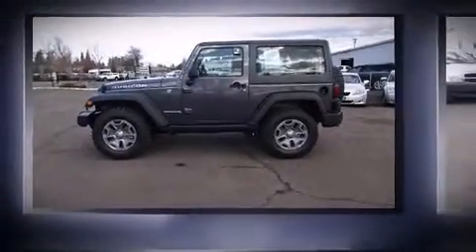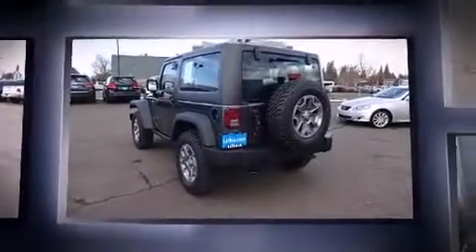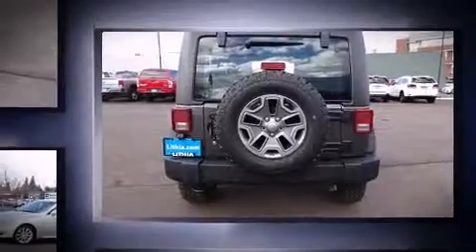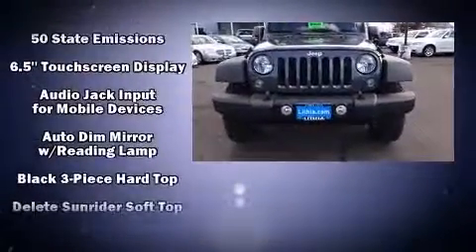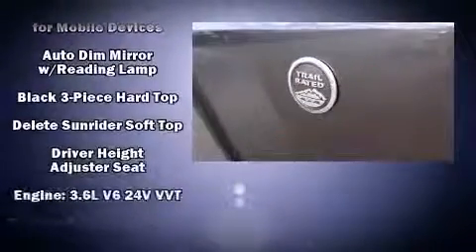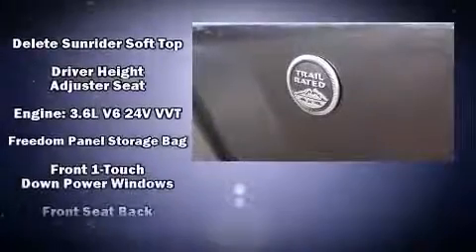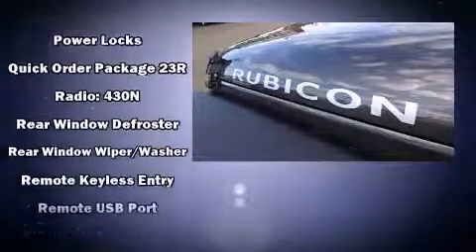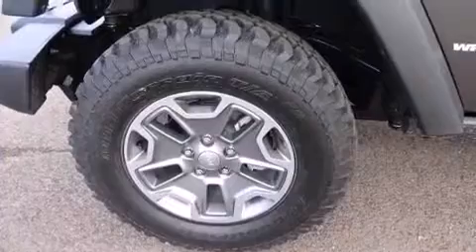2016 Jeep Wrangler Rubicon 4x4 in Eugene, OR 97401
2121 Martin Luther King Jr Blvd (DA6924)

The 2016 Jeep Wrangler. With fewer than a thousand miles on the odometer, this compact SUV stands out in its class as affordable practicality with a stylish twist. It features a standard transmission, 4-wheel drive, and a refined 6 cylinder engine. Top features include front fog lights, a tachometer, voice activated navigation, a trip computer, an automatic dimming rear-view mirror, heated door mirrors, skid plates, and 1-touch window functionality. Jeep ensures the safety and security of its passengers with equipment such as: dual front impact airbags, integrated roll-over protection, traction control, brake assist, ignition disabling, and 4 wheel disc brakes with ABS. Various mechanical systems are monitored by electronic stability control, keeping you on your intended path. We know that you have high expectations, and we enjoy the challenge of meeting and exceeding them! Please don't hesitate to give us a call.